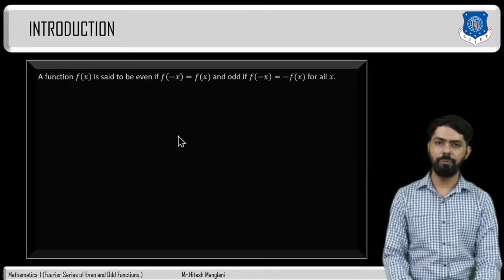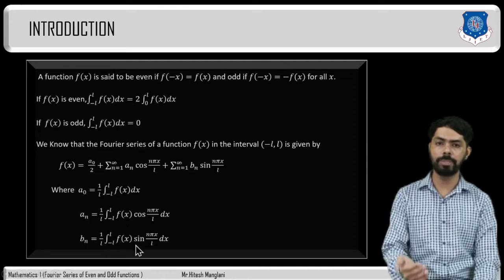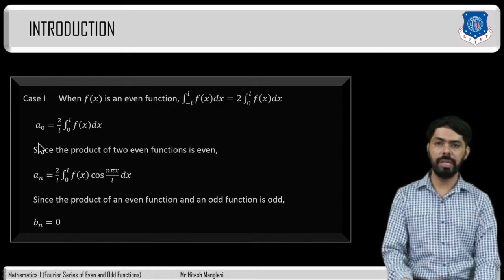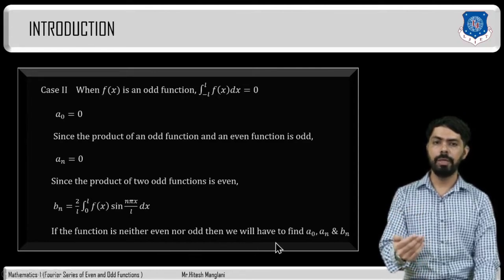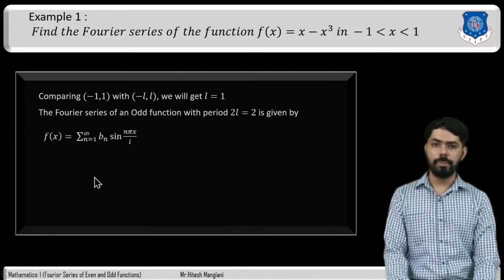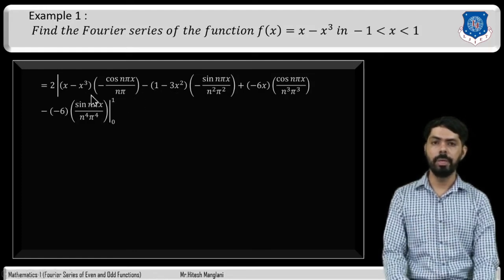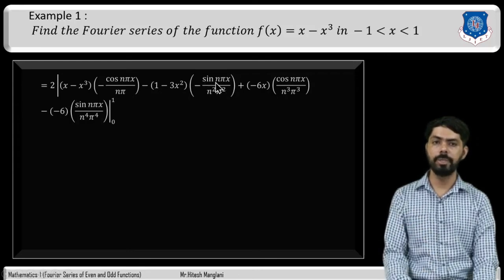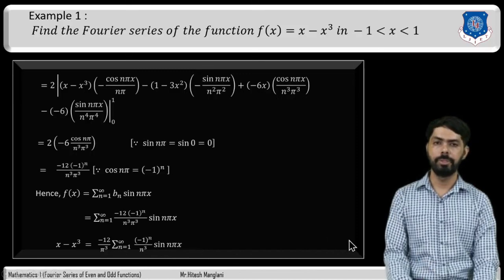Lec-12-Fourier series of even and odd function(Part-1) | Mathematics-II | first year engineering